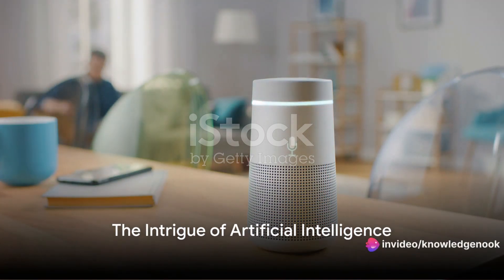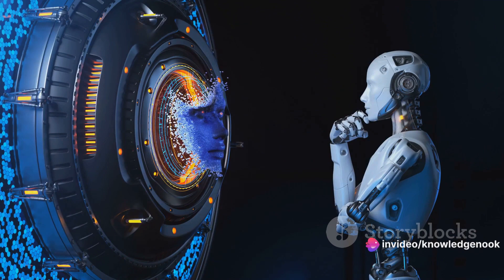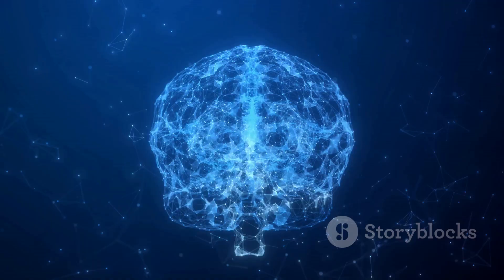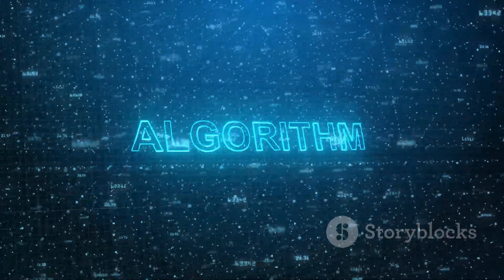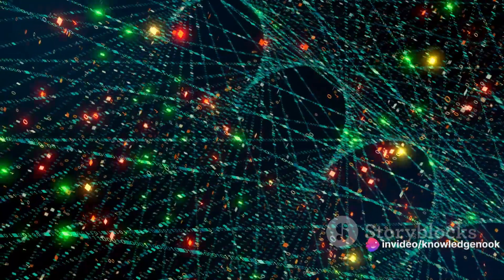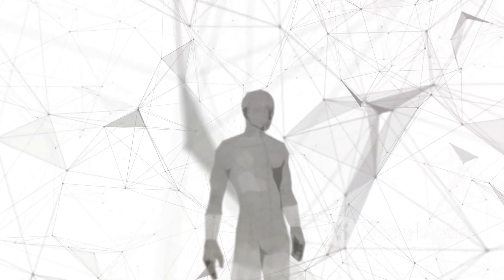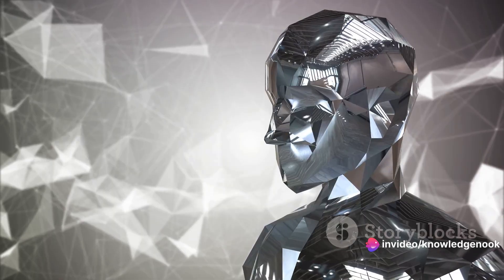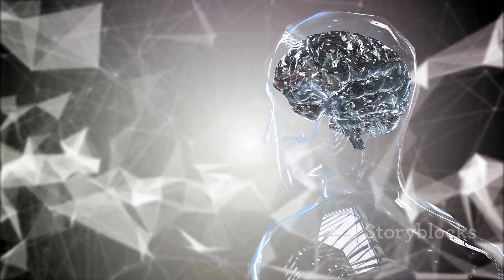Demystifying AI: How Does Artificial Intelligence Work?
In this video, we aim to simplify the often daunting subject of AI, making it easy for anyone to understand and appreciate its impact on our daily lives.

Whether you're new to AI or have some background knowledge, our expert host will break down complex concepts into simple terms, ensuring you won't feel overwhelmed. Join us as we explore the fundamental principles and practical applications, including machine learning, neural networks, and more.

By the end of the video, you'll have a solid foundation in AI and its far-reaching implications. Don't miss out on this captivating opportunity to expand your knowledge and gain insights into the future.

OUTLINE:

00:00:00 The Intrigue of Artificial Intelligence
00:01:05 Simplifying Artificial Intelligence
00:02:08 How Does Artificial Intelligence Work?
00:04:16 The Impact of Artificial Intelligence
00:05:27 Engage with Us